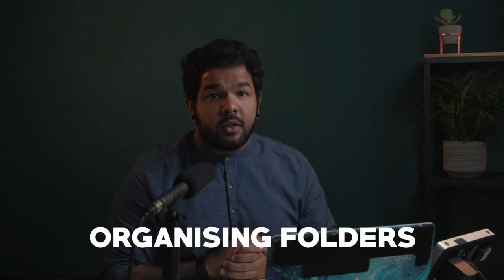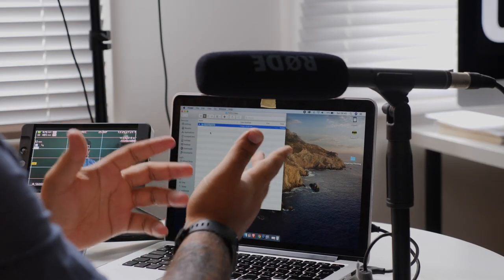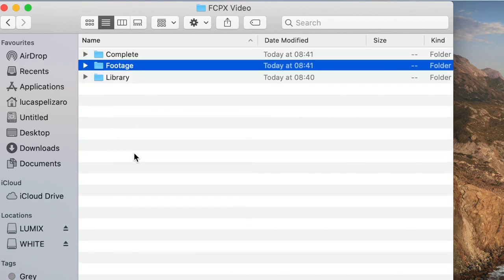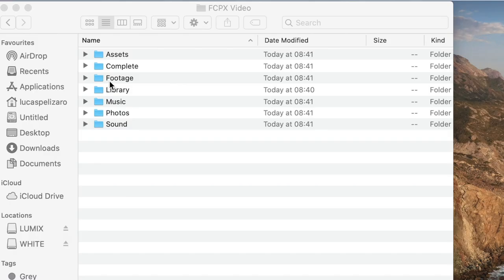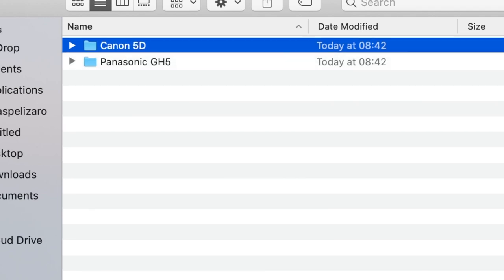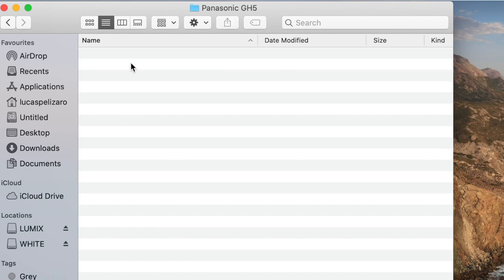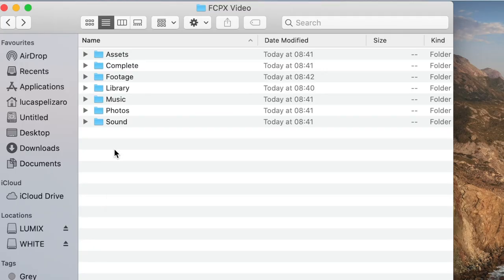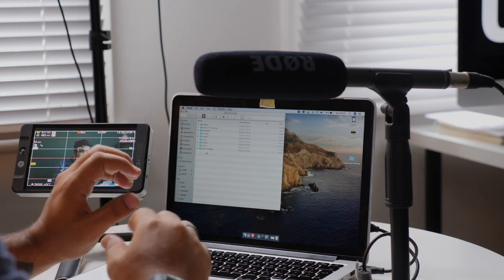FCPX Basis: Organising Your Folders